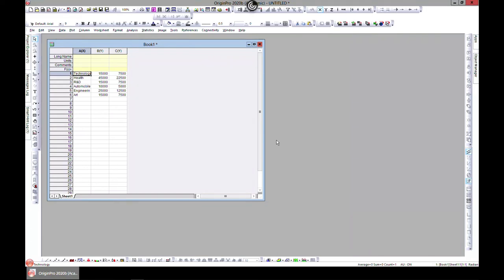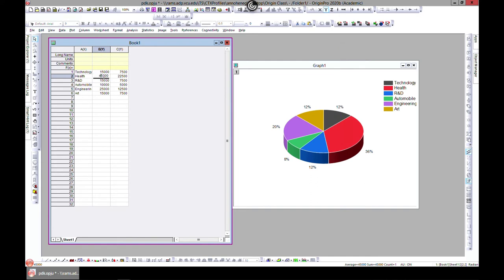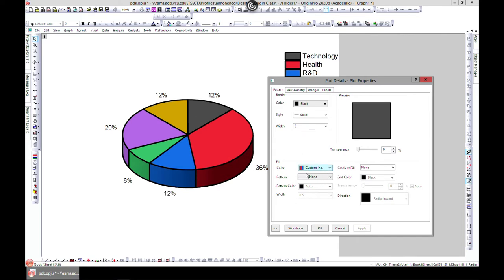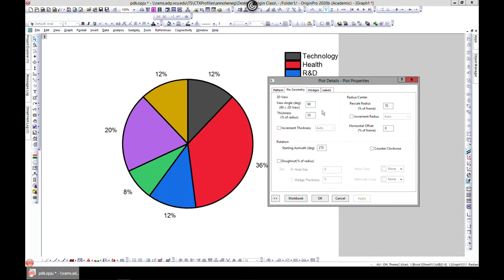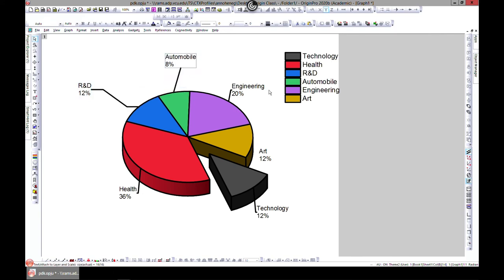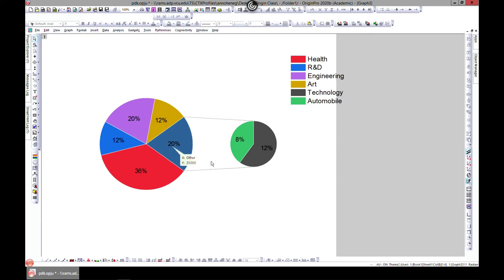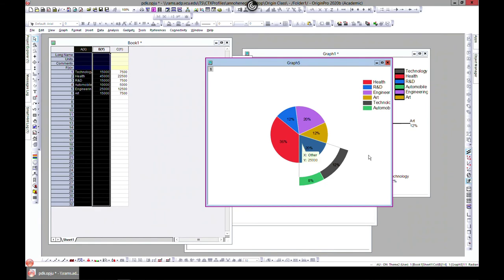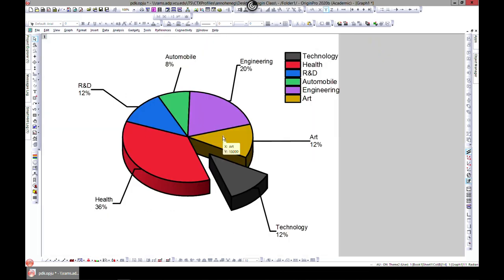Pie, Doughnut and kite chart in OriginPro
This video demonstrates how to plot pie, doughnut, and kite chart in OriginPro software